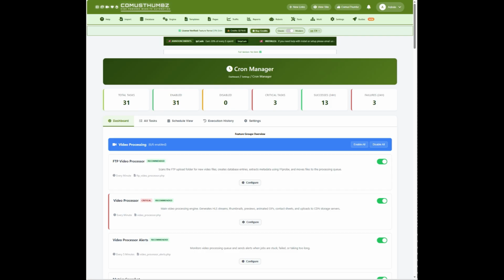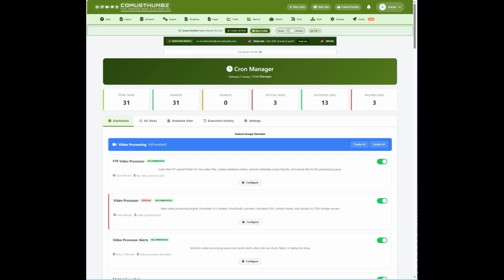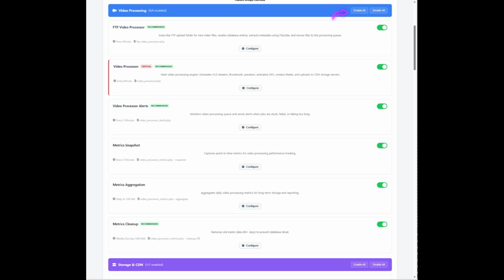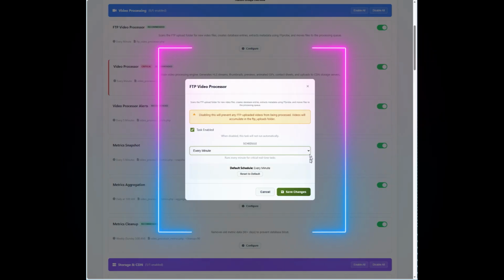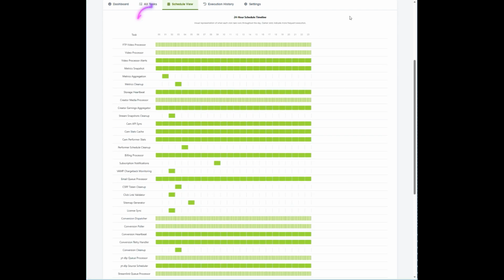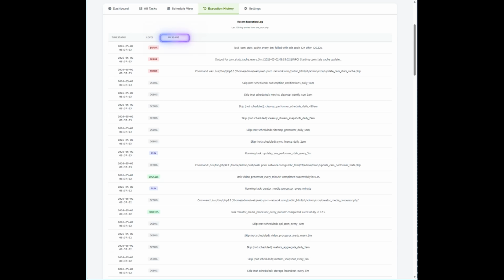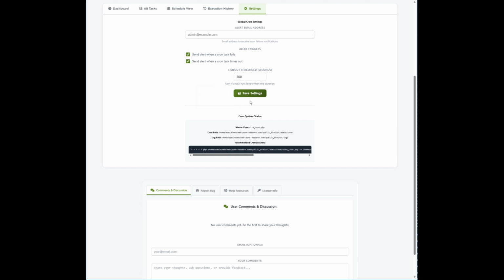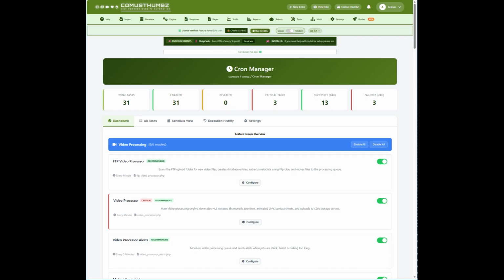ComusThumbz Cron Manager Setup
During this video we will explain everything you need to know about the ComusThumbz Cron Manager.